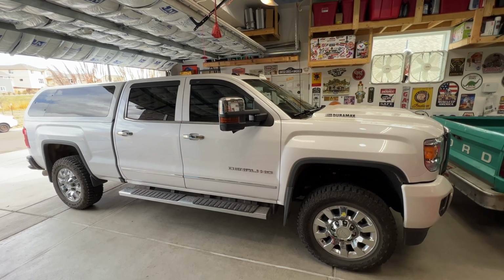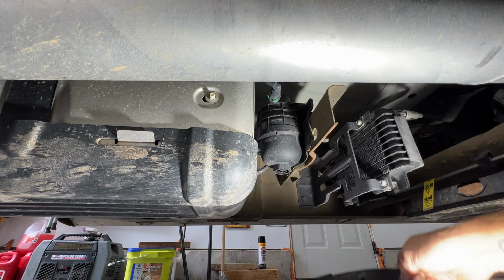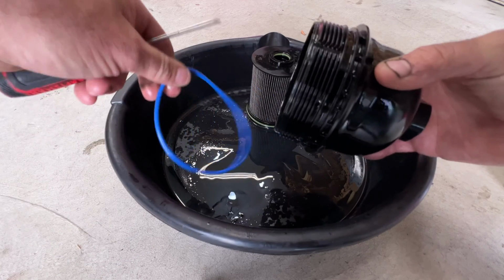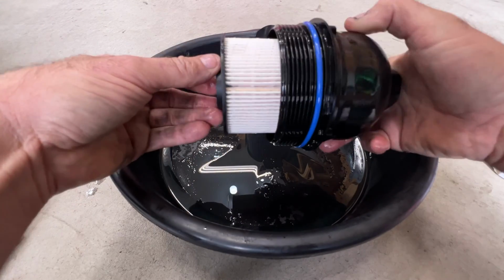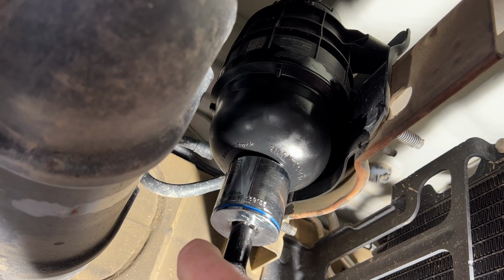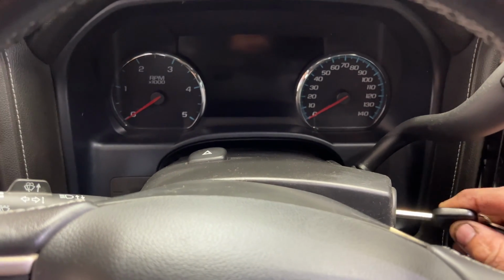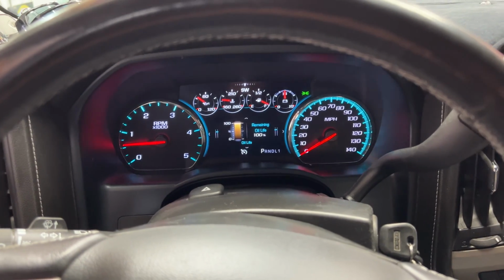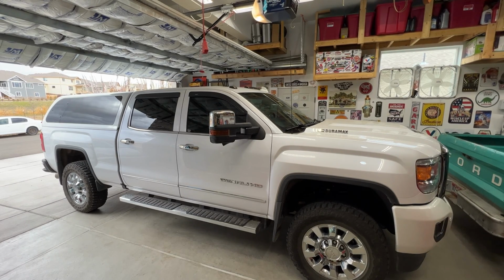2018 Duramax Diesel Fuel Filter Replacement How-To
This video will show you how to replace the fuel filter and reset the fuel filter life percentage on the 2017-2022 L5P Duramax found in the GMC Sierra and Chevy Silverado 2500 and 3500. Replacement fuel filter was purchased from Amazon and listed below is a link to it along with a few other products and tools that will help you get through this procedure.
GM Fuel Filter
36mm Socket
Pick Set
Drain Pan
Disposable Gloves